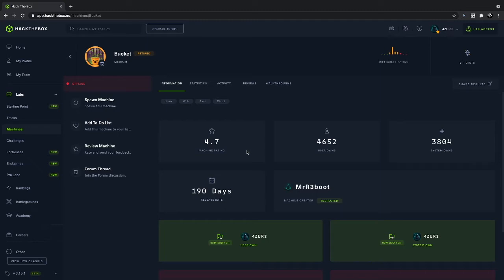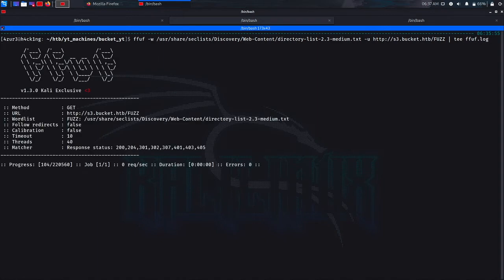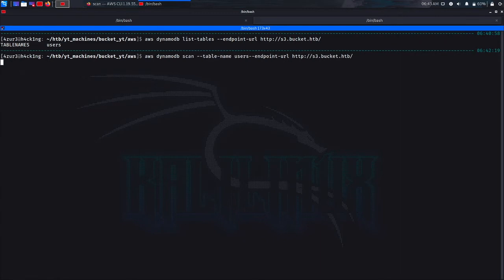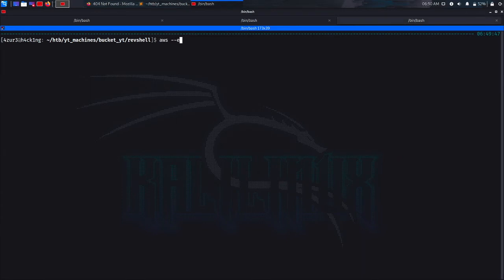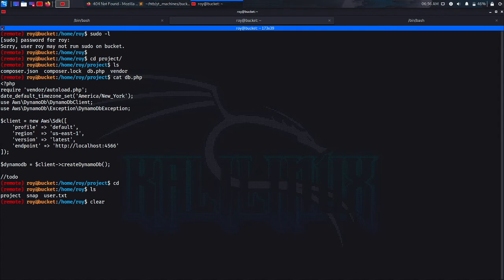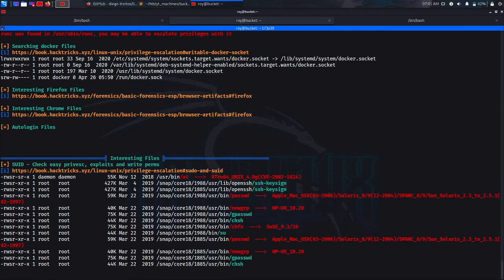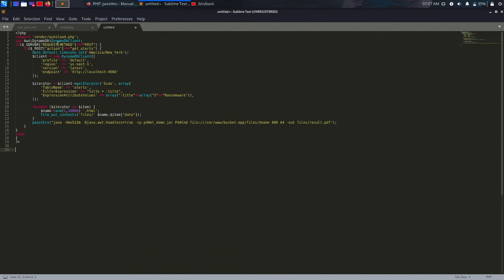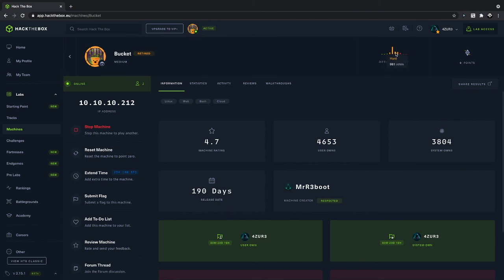HTB ~ Bucket Walthrough